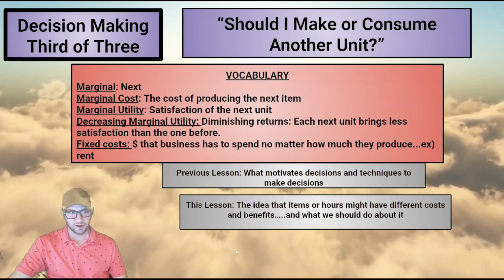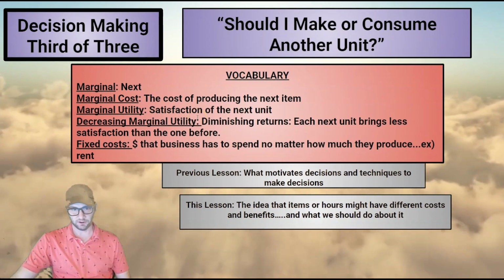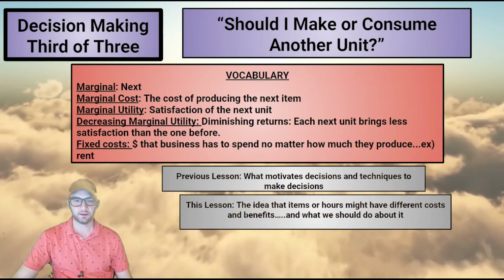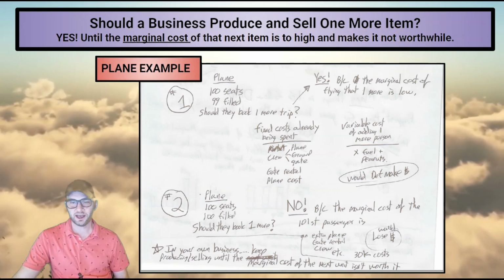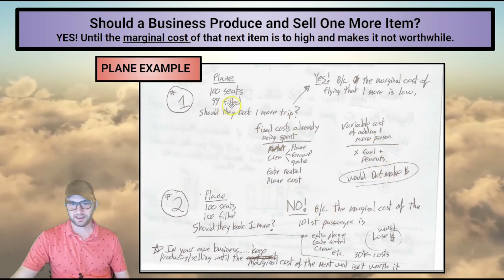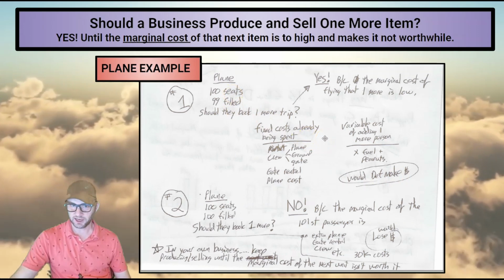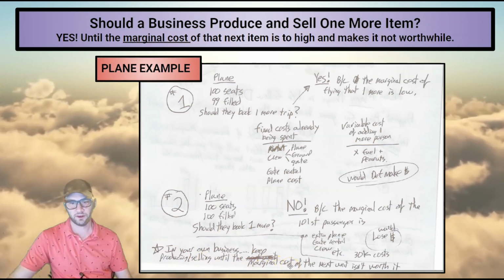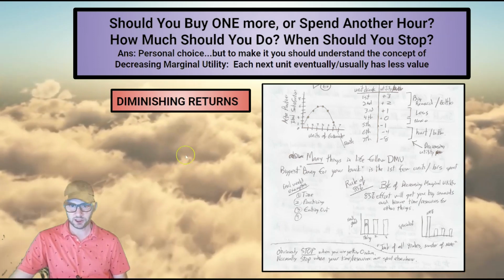Decision 3/3 "Should I do another?"